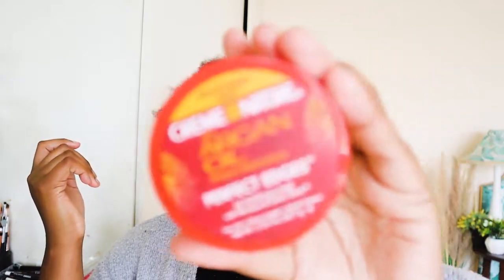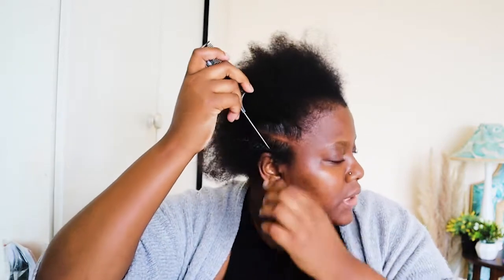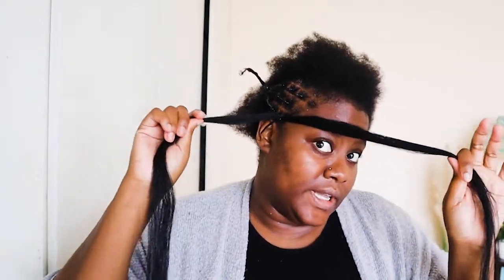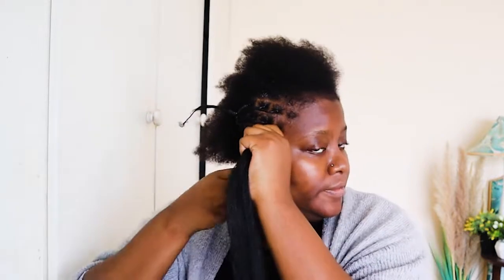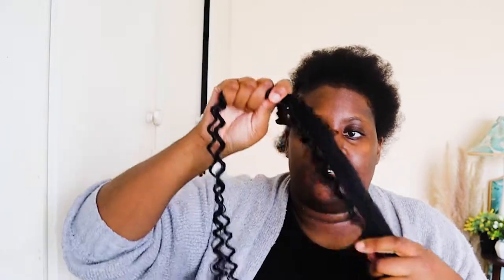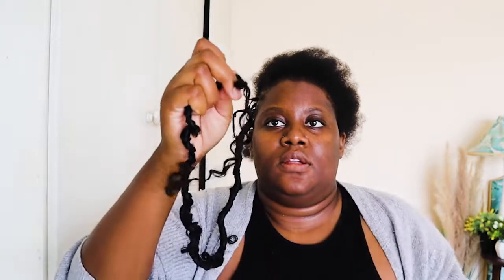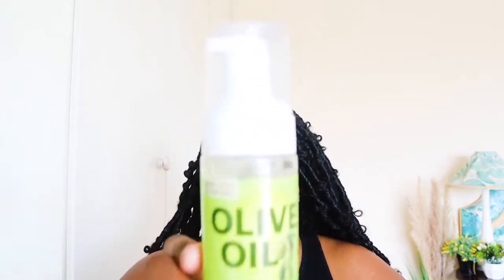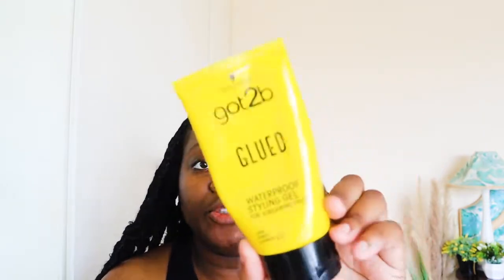DISTRESSED LOCS TUTORIAL || BUTTERFLY LOCS STEP BY STEP || DARLING PASSION TWIST || SHONISANI BRAID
Hey sweeties!

Today’s video is a DETAILED step by step butterfly locs tutorial.

I used:
4 packets Shonisani pre-stretched hair

Love,
Tari💋

South African based Zimbabwean